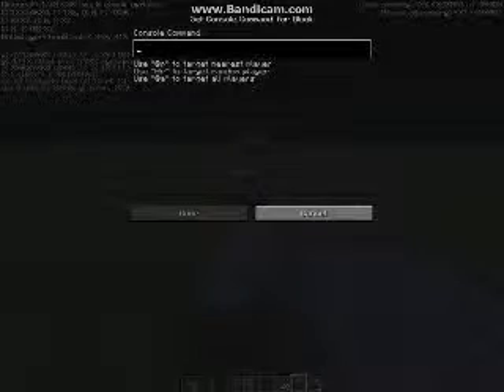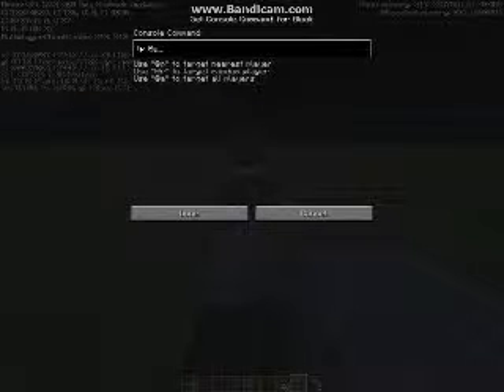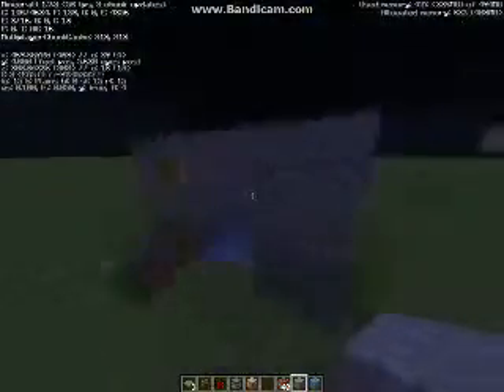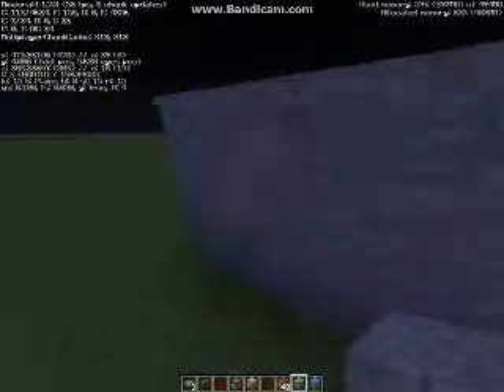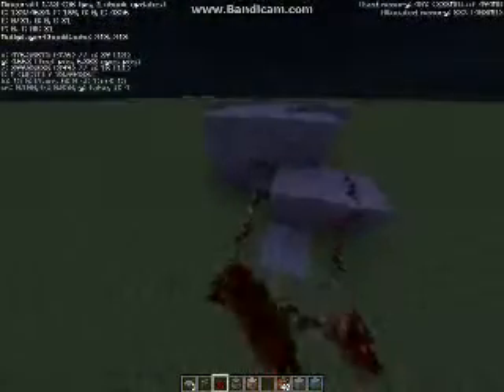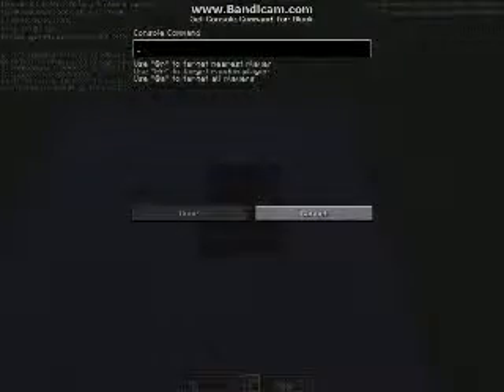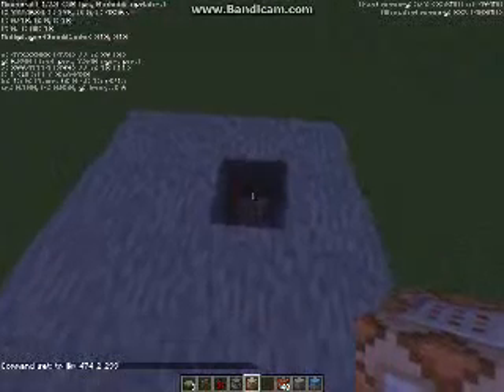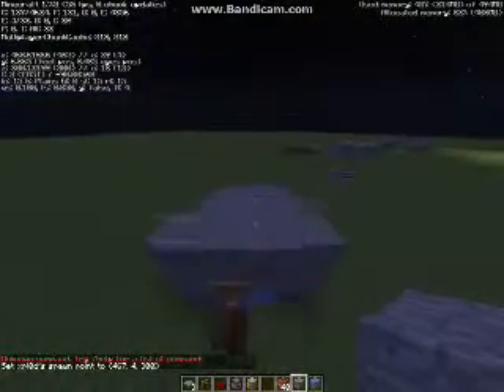noob trap: redstone basics ep. 3!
hey guys in my last desc, i said i would upload when i saw views but i hadn't uploaded in a while so i'm uploading again!